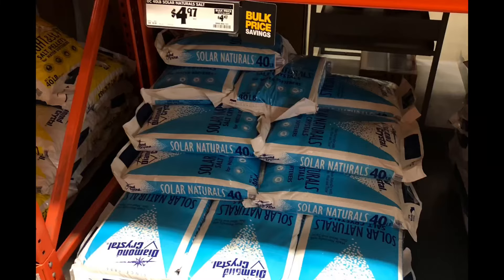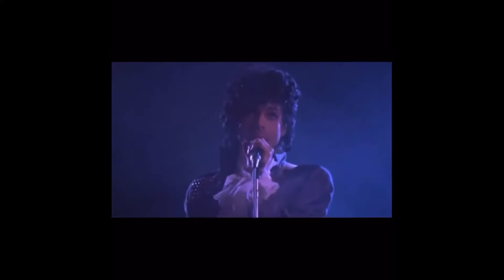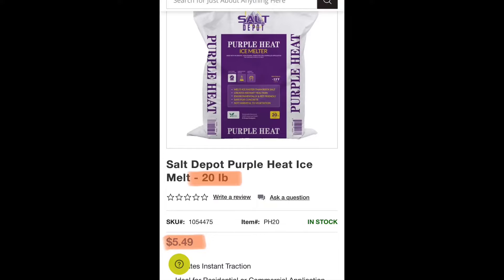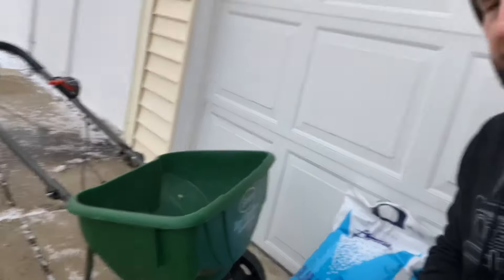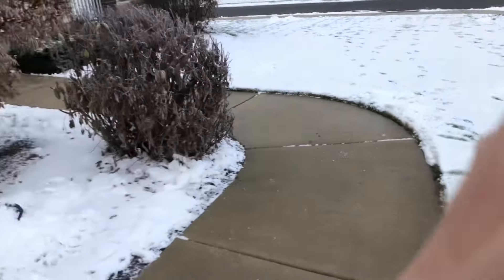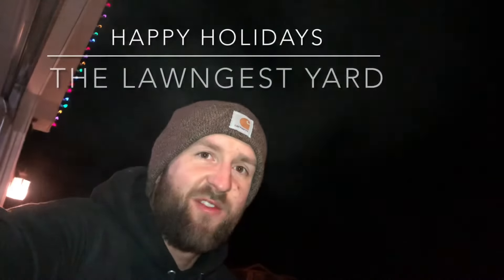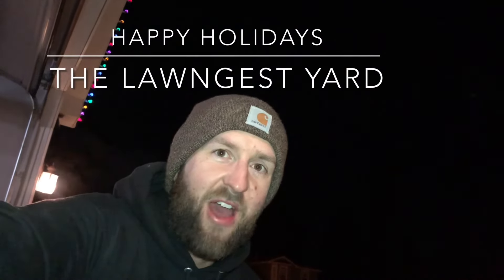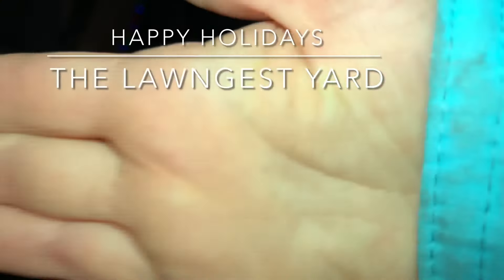Water Softener De Ice Hack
SAFE FOR PETS! SAFE FOR KIDS!!! SAVE YOUR MONEY!

Spending too much on De Ice? Using stuff that is purple or blue?
This is the CHEAP way to get de ice that works just as good as the pet friendly stuff!

MAKE SURE you get the soft water crystals not the pellets. Pellets will work but they are so big it takes a long time for them to dissolve.

I get mine at Home Depot because if you buy them 6 bags at a time its .50 cents off each bag. Costco also sells soft water crystals.